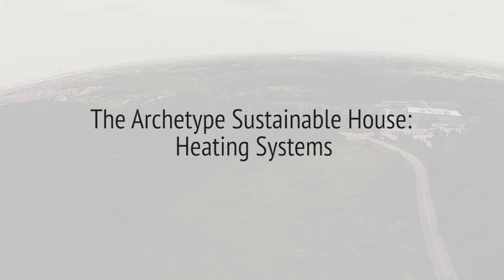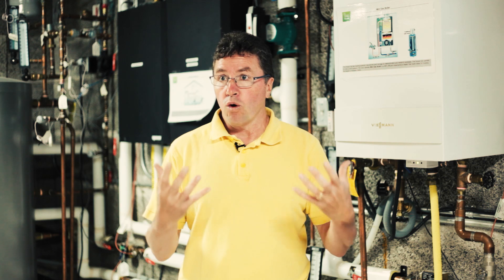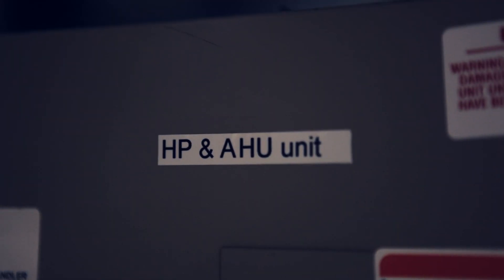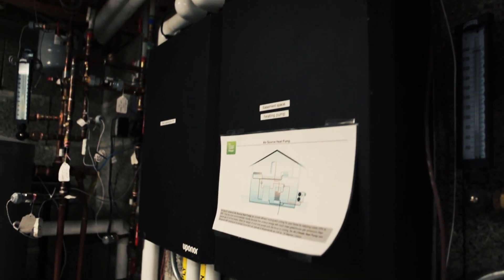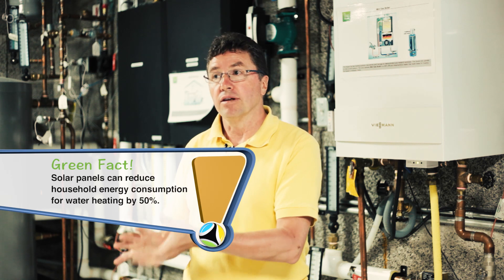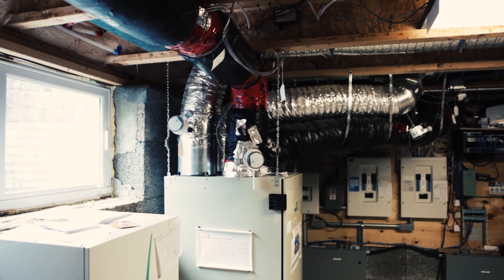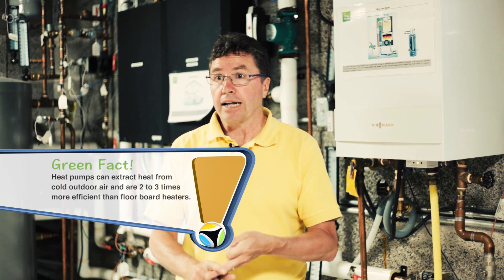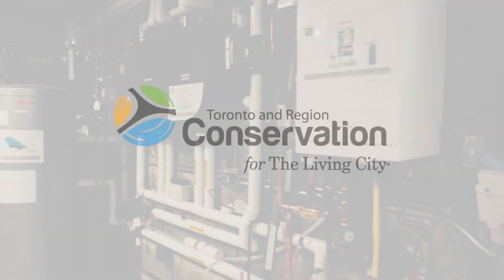Heating Systems: The Archetype Sustainable House